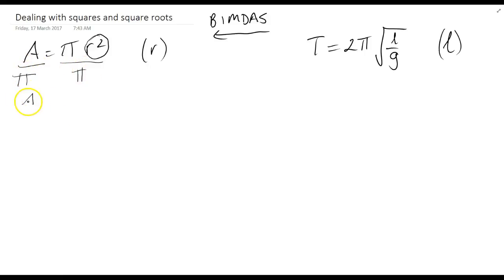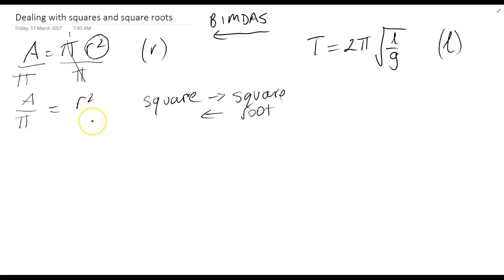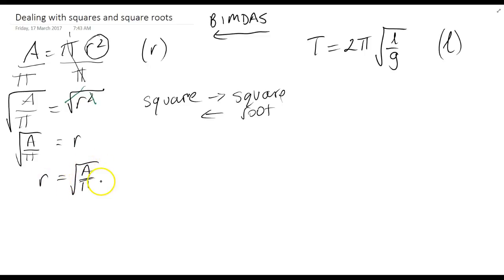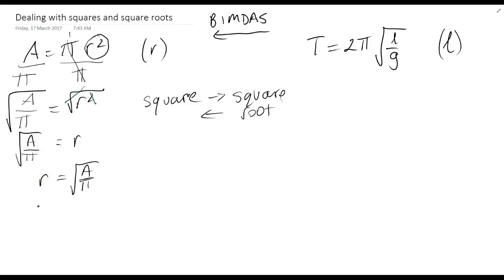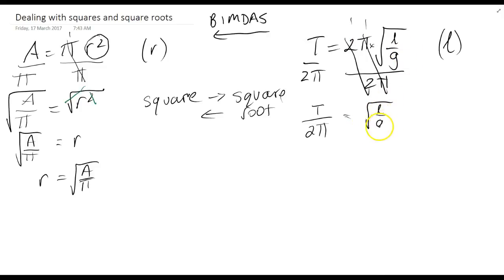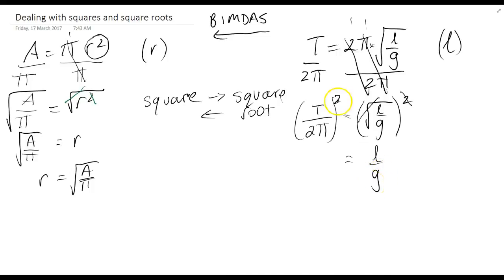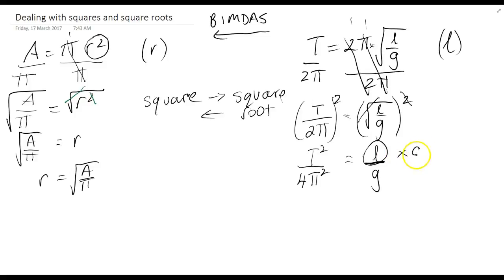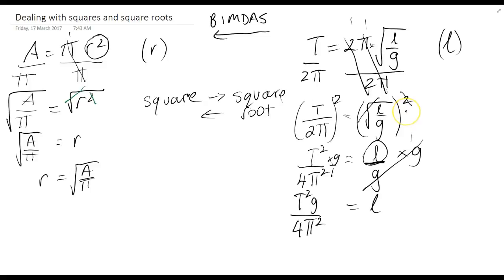Worked EG page169